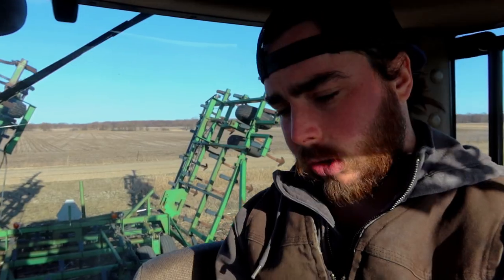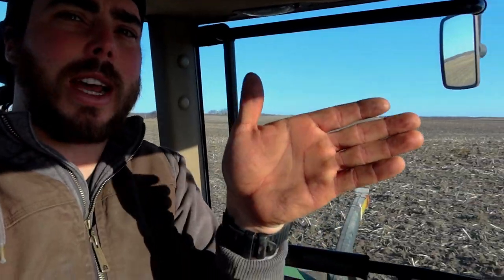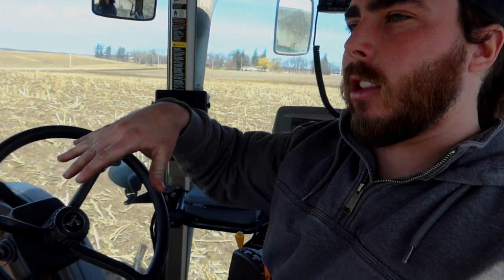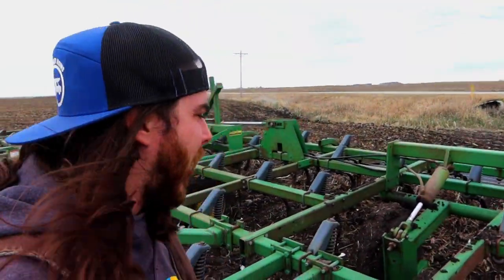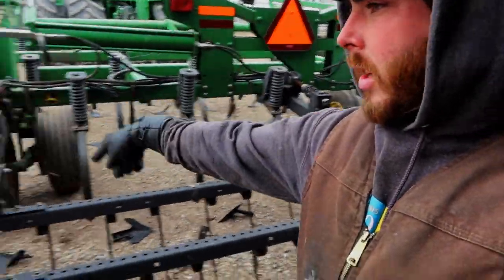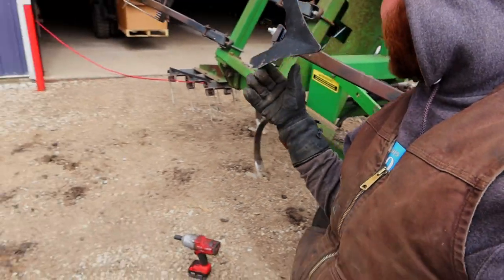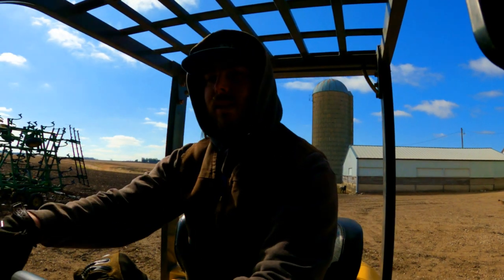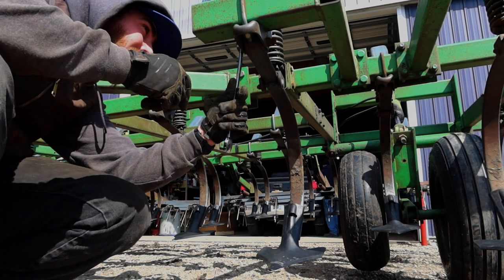Working A Farm, How and Why We Level Corn Stalks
Spring farm work has begun in Iowa. The first step is to level the corn stalks, I'll explain why.